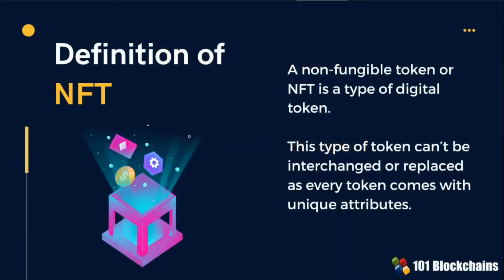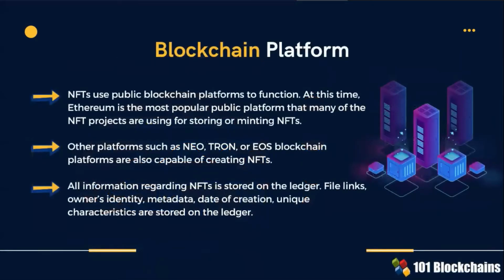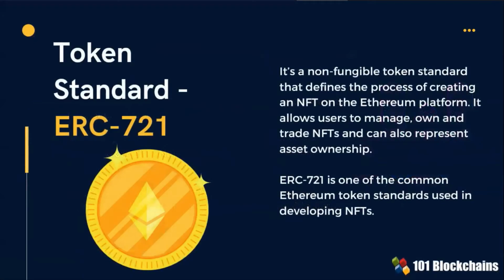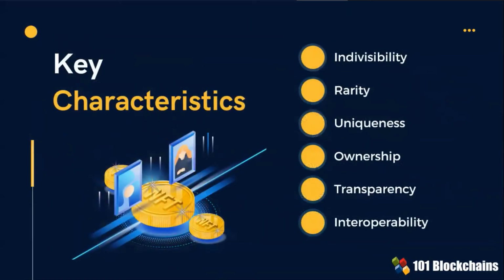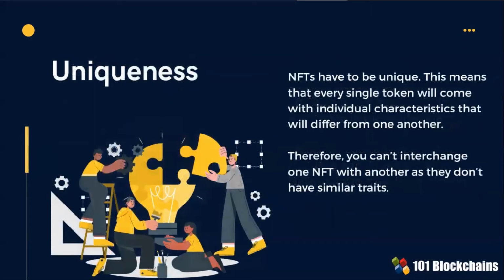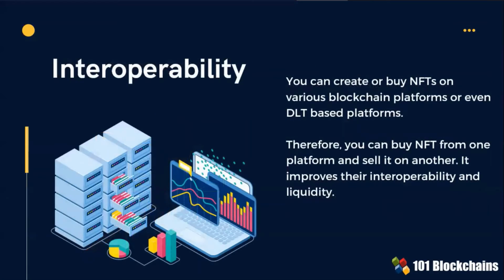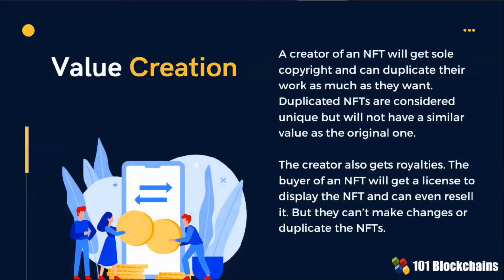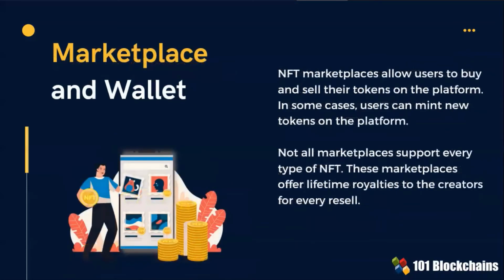How NFT Works - 101 Blockchains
Non-fungible Tokens (NFTs) are the latest type of digital token which have caught everyone’s attention for all the right reasons. NFTs are unique as you cannot interchange or replace them because they feature some distinct highlights separating them from others. You can develop a clear impression of how NFTs work by understanding the different elements in the NFT ecosystem.

The notable elements in the NFT ecosystem include a blockchain platform, a token standard, value creation, marketplace and wallet, and key features. The key features of indivisibility, transparency, rarity, ownership, uniqueness, and interoperability serve as the foundation for working with NFTs. You can start exploring more about the working of NFTs with 101 Blockchains now.

New in the world of Blockchain? Get started with our Free Blockchain Fundamentals Course

About 101 Blockchains:

101 Blockchains is a platform for accessing information, research, and learning resources regarding enterprise blockchain. We provide blockchain certifications and training courses to help professionals get ahead in their blockchain careers.

Don’t miss connecting with us on our social channels. Connect now and start getting important updated from us:

If you have any questions regarding Non-Fungible tokens or are eager to learn more about NFTs, just write in the comment section below, we’ll be happy to connect.